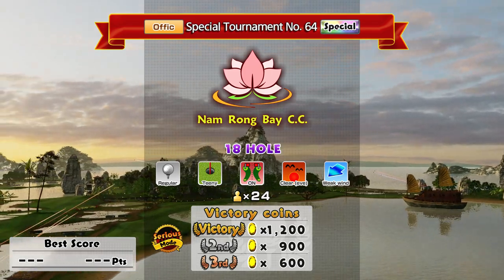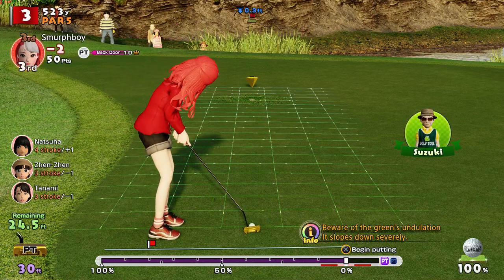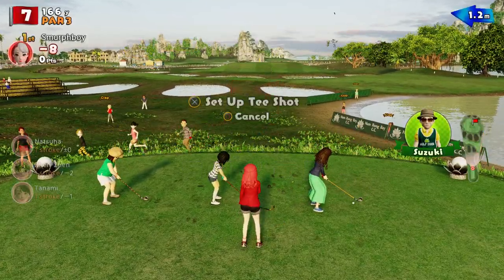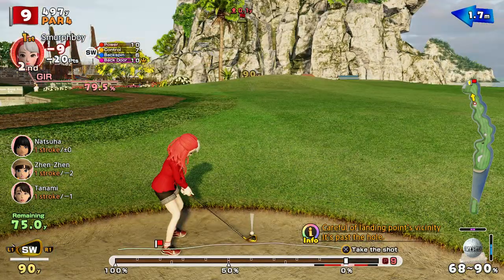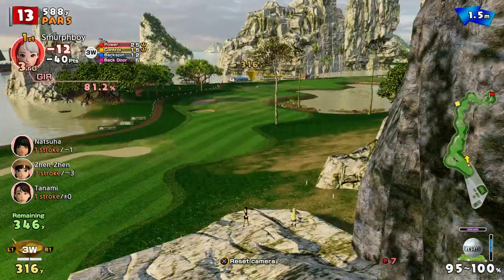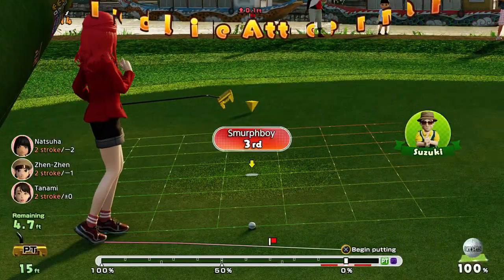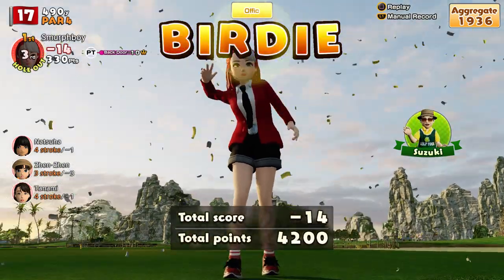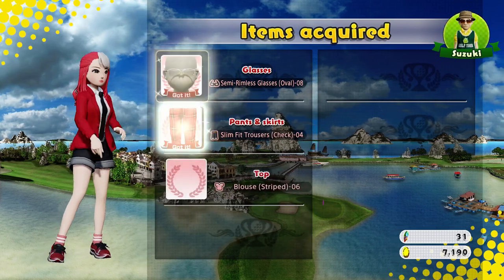Everybody's Golf (2017) PS4 - Nam Rong Bay (18) Regular tees, Teeny cups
Everybody's Golf on PS4. Playing 18 on Nam Rong Bay